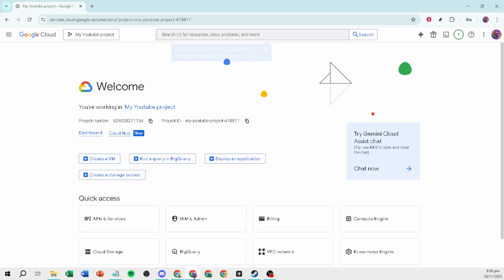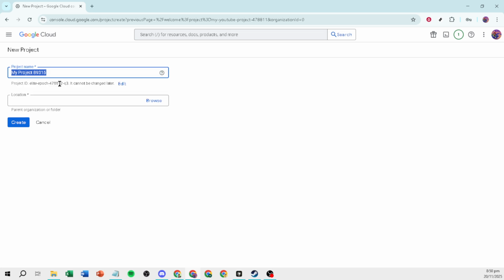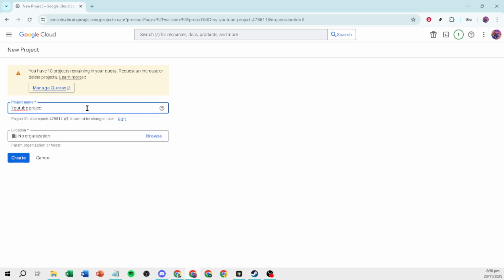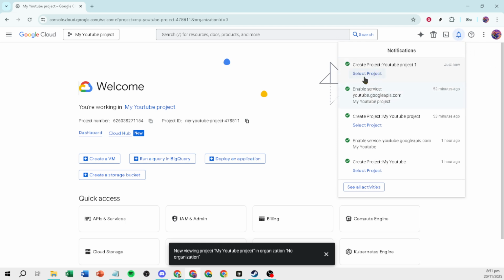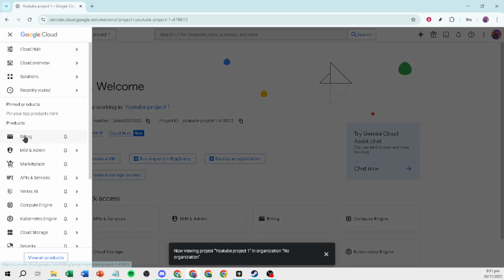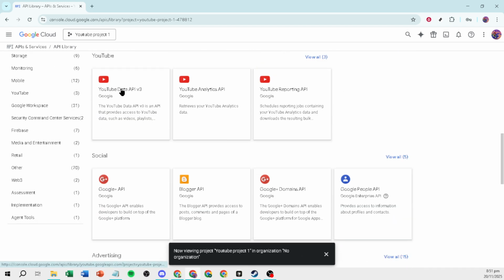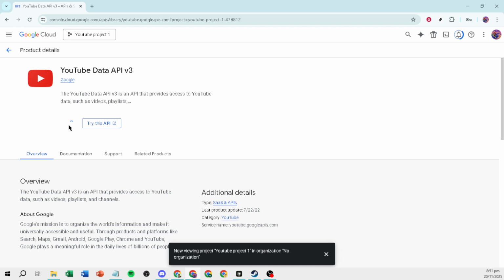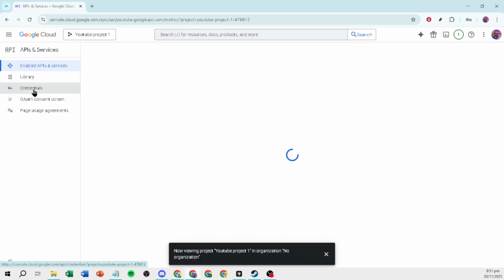How To Create A Youtube Api Key [2026 Guide]